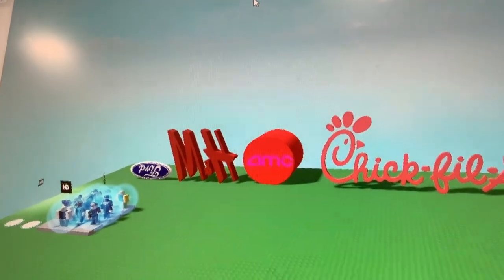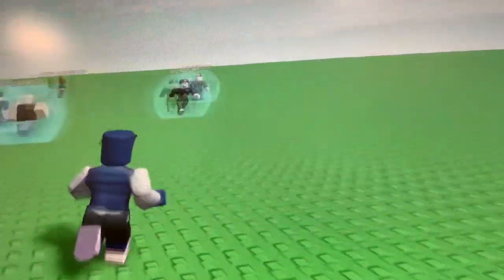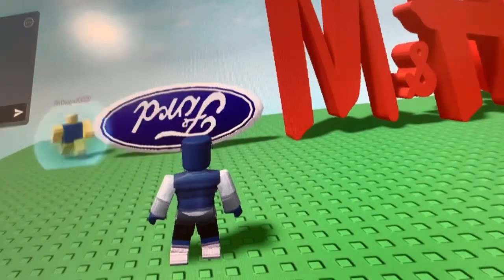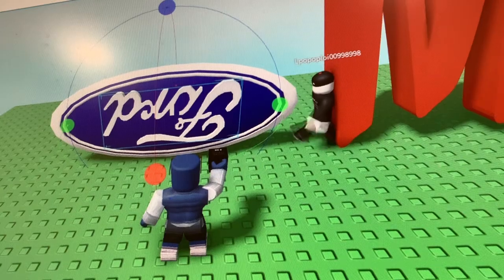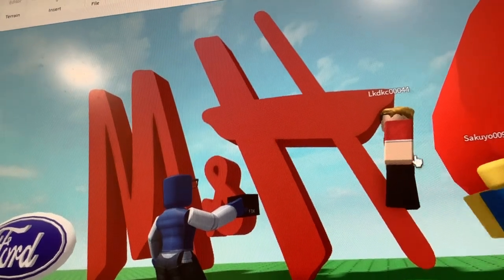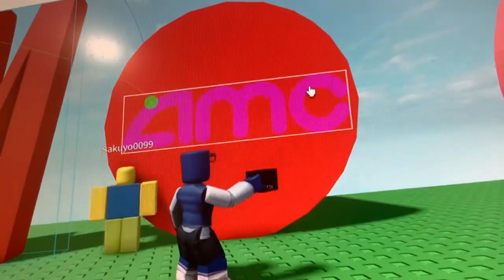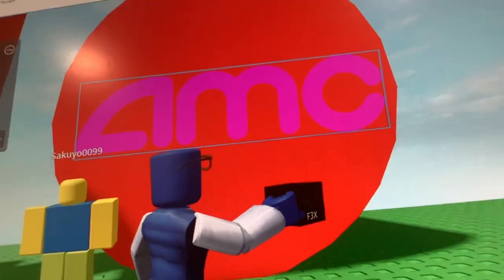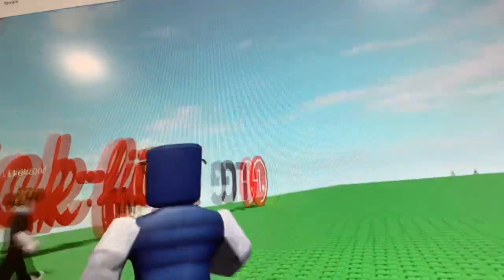I FIXED THE LOGOS!